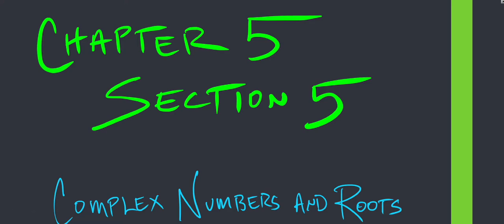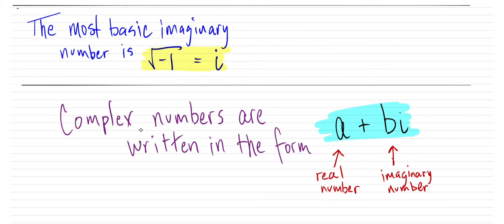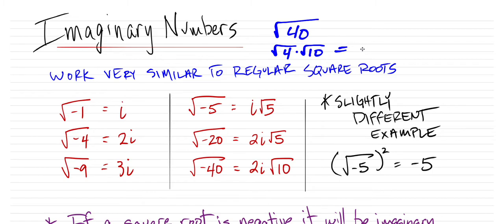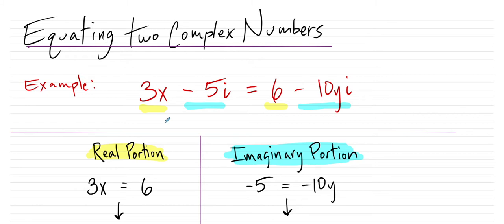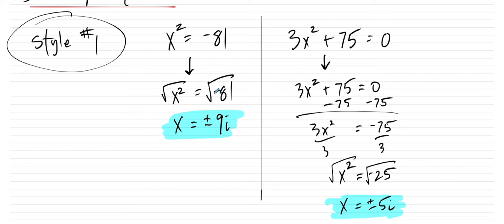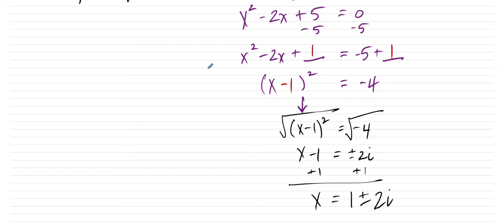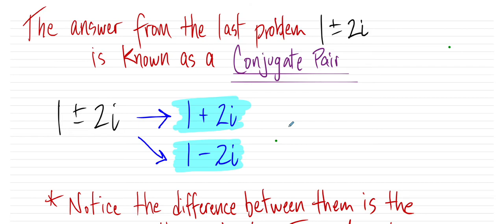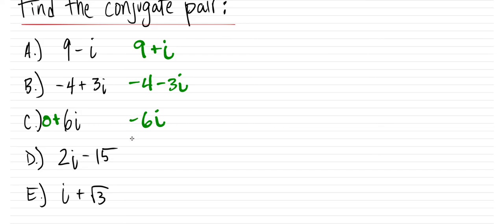10:29 Algebra 2 5 5